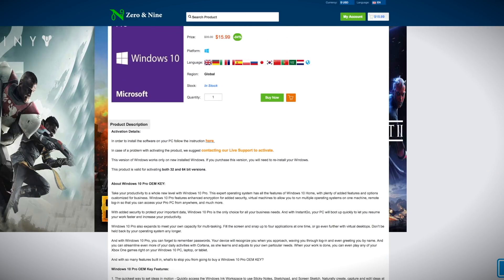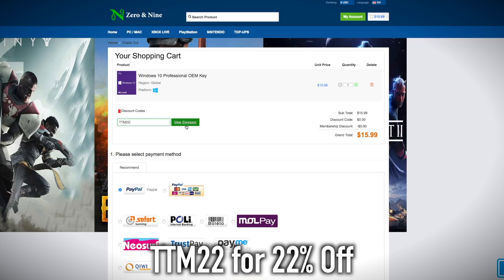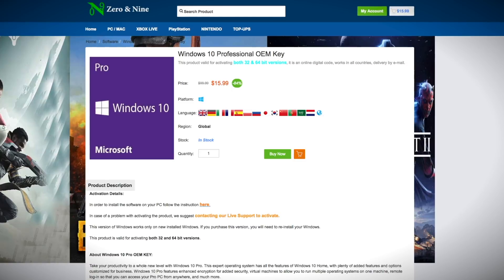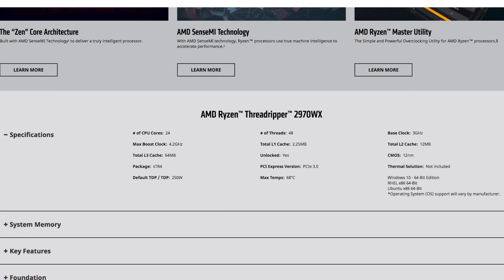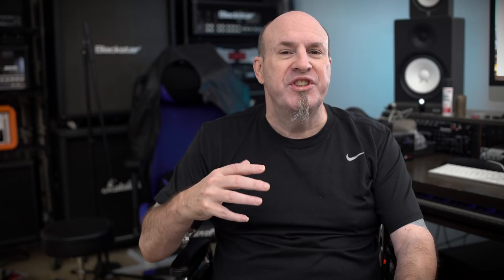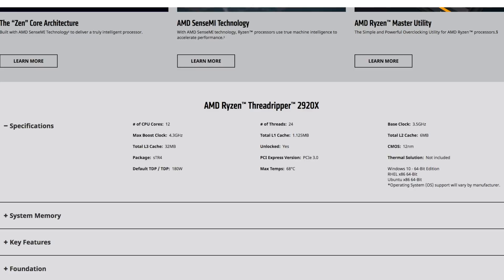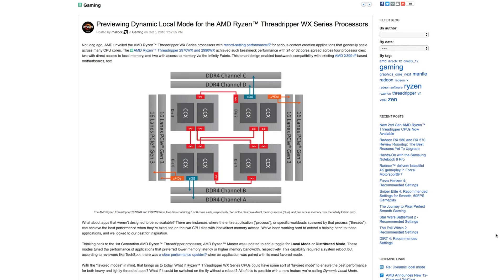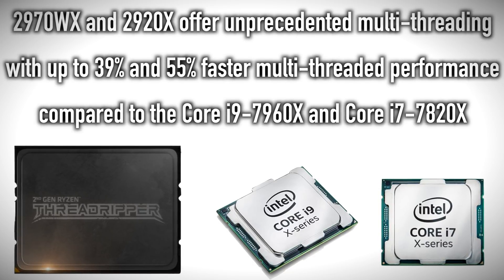AMD Threadripper 2970WX and 2920X Unleashed!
Microsoft Office 2016 Professional Plus Retail Key